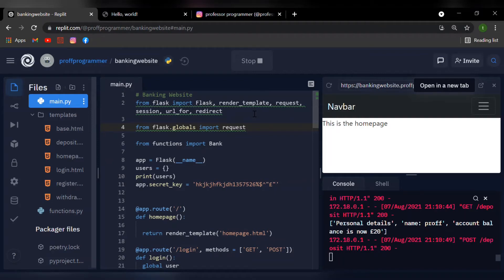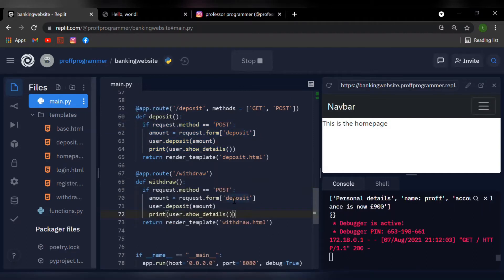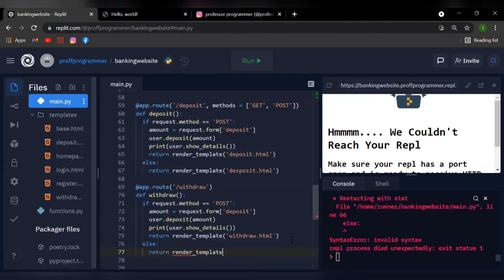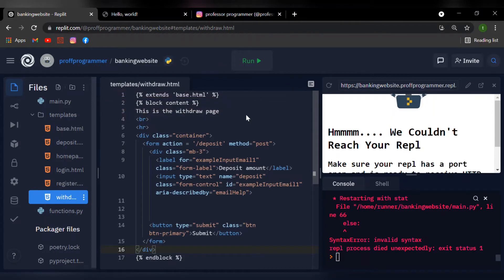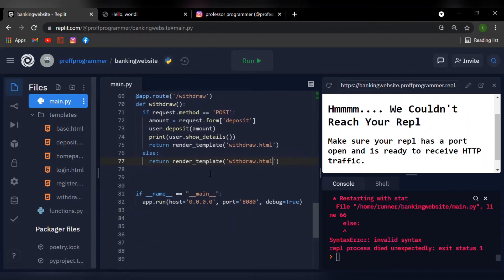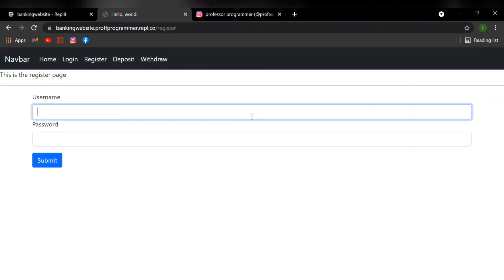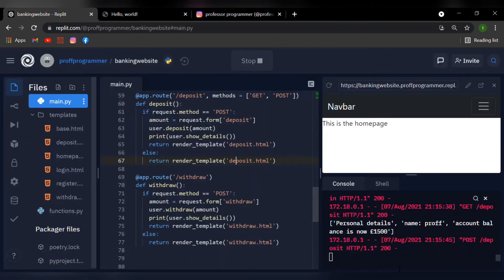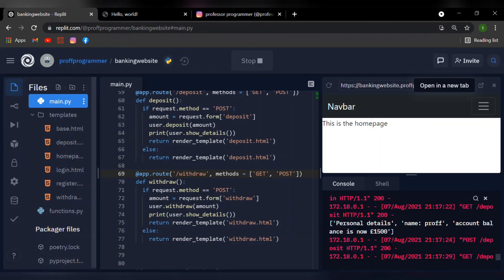Flask: Banking System | Episode 7: Withdraw | Easy For Beginners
Hey guys,
In this series of our programming journey, we will be creating an online banking website using Flask. This episode will focus on implementing our OOP code into our banking system. I would really appreciate it if you could share this video to you fellow programmers and as always don't forget to like and subscribe and I'll see you guys in the next lesson.